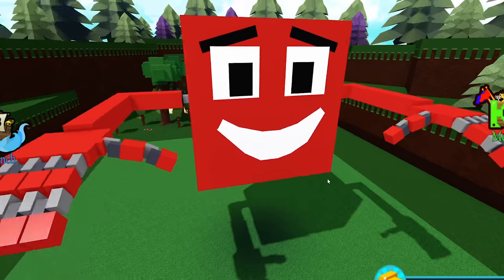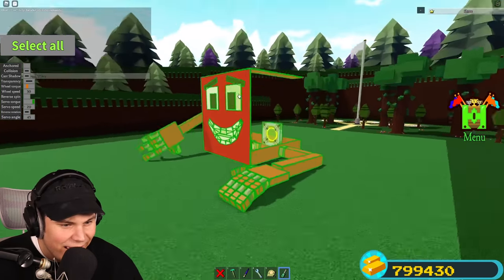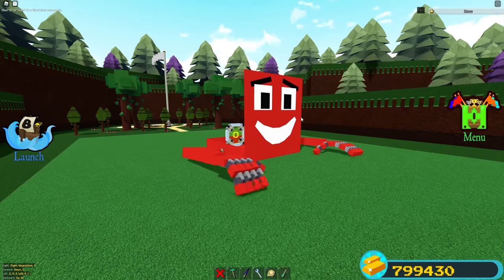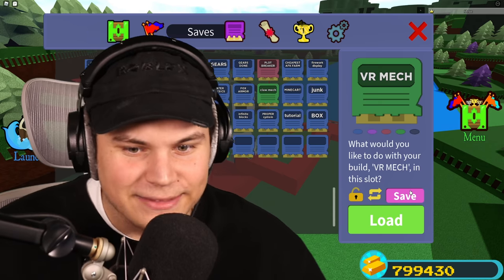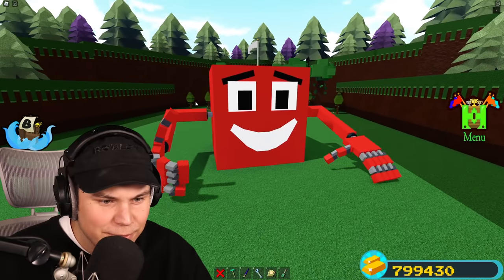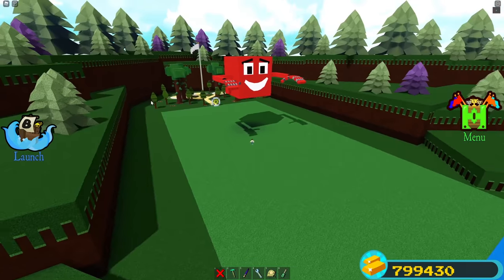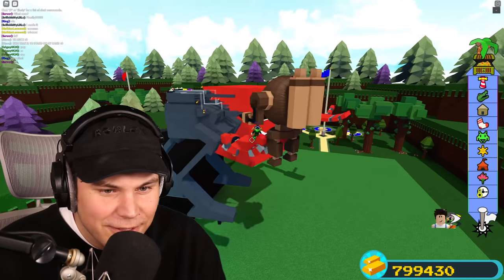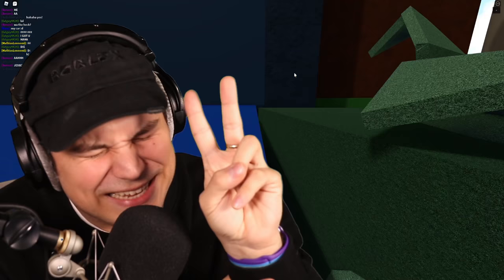I BUILD A WORKING VR MECH IN Build a Boat!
TODAY WE BUILD A WORKING VR HANDS MECH IN BUILD A BOAT!